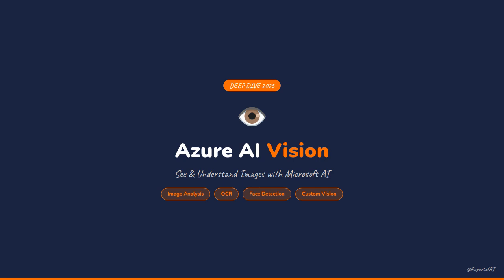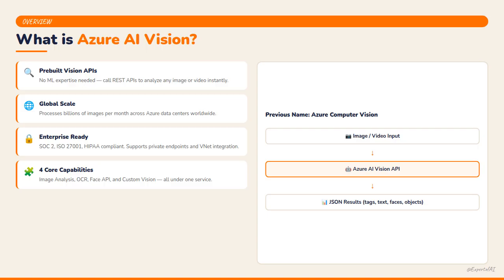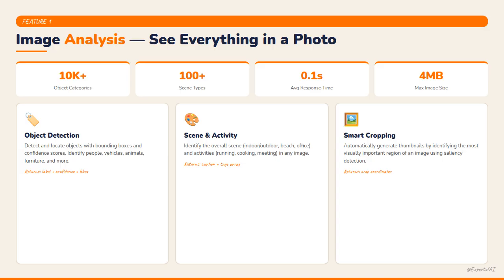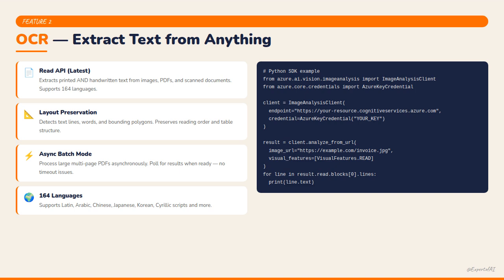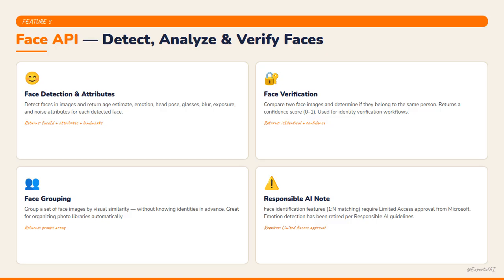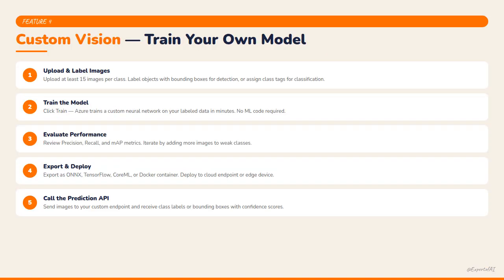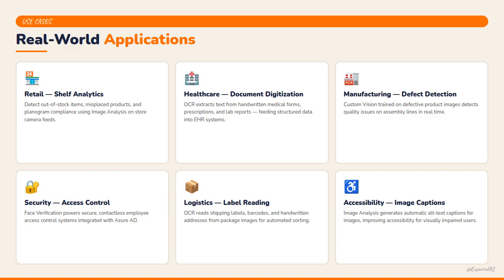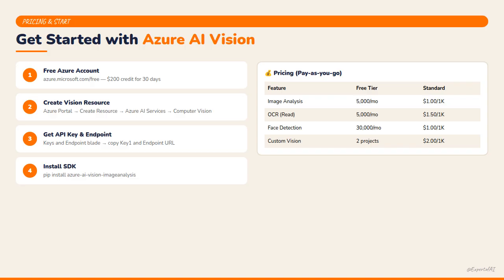Azure AI Vision DEEP DIVE 2025 | OCR, Face API, Custom Vision & Image Analysis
🔍 Complete deep dive into Azure AI Vision — Microsoft's powerful computer vision service!

In this video, you'll learn everything about Azure AI Vision (formerly Azure Computer Vision), including all 4 core capabilities:
✅ Image Analysis — Object detection, scene recognition, smart cropping
✅ OCR (Read API) — Extract printed & handwritten text in 164 languages
✅ Face API — Face detection, verification, and grouping
✅ Custom Vision — Train your own image classifier or object detector with no ML code

📌 Topics Covered:
• What is Azure AI Vision?
• Image Analysis: objects, scenes, activities, smart cropping
• OCR Read API: printed + handwritten text, 164 languages, async batch
• Face API: attributes, verification, grouping, Responsible AI
• Custom Vision: 5-step training workflow, ONNX/TF/CoreML export
• Real-world use cases: retail, healthcare, manufacturing, security
• Pricing & getting started guide

📺 Azure AI Services Deep Dive Series:
This is Part 1 of our 6-part Azure AI Services Deep Dive series covering every major Azure AI Service in depth.